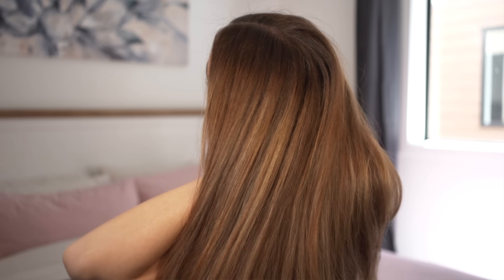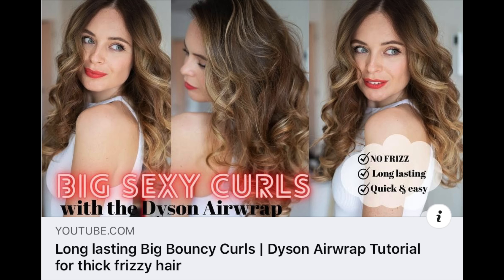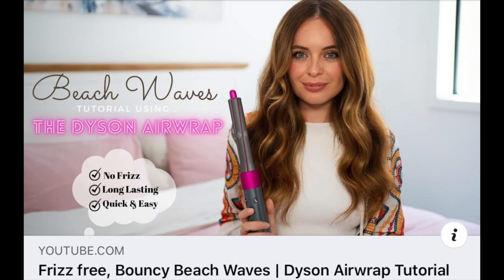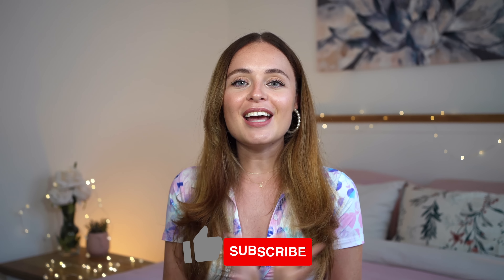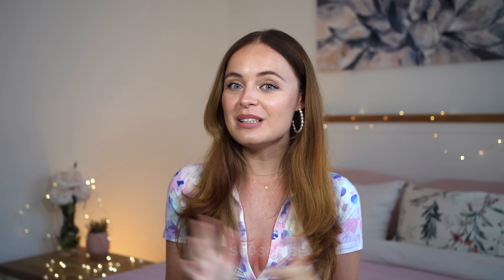10 quick tips for getting the best results from your Dyson Airwrap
⭐️ The Dyson Airwrap Course!

Hi lovelies, in this Dyson Airwrap video, I share 10 MUST KNOW tips for getting the BEST results from using your Dyson Airwrap. All of these tips will help you use your Dyson Airwrap to its fullest potential.

⭐️ Shop the hair products I use:
- FOR FRIZZ & SHINE
- LEAVE-IN CONDITIONER
- SHAMPOO & CONDITIONER
- FOR SPLIT ENDS
- HAIR MASK
Heat Protection Spray
L'ORÉAL Super Blow-dry Cream
Tangle Teezer The Wet
Frizz Ease leave in conditioner
My go to Hairspray
Olaplex shampoo & conditioner